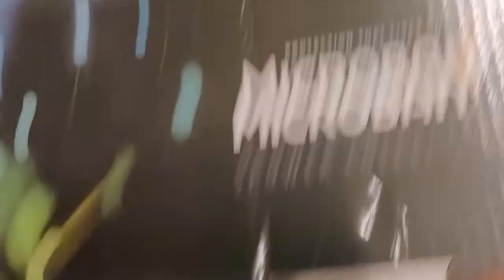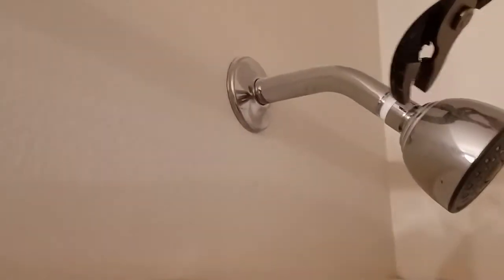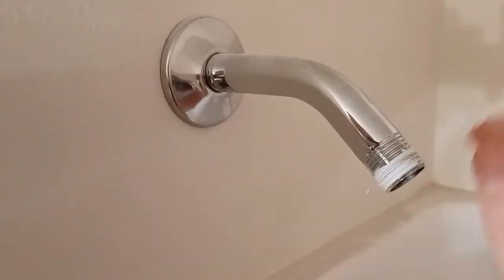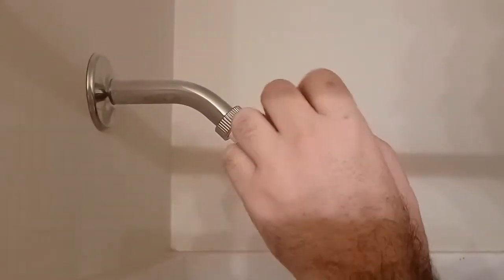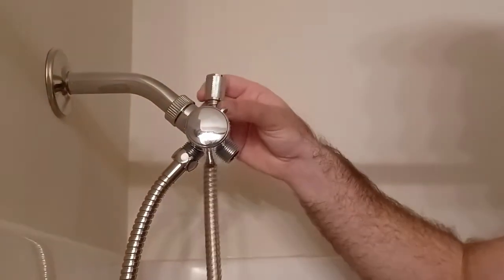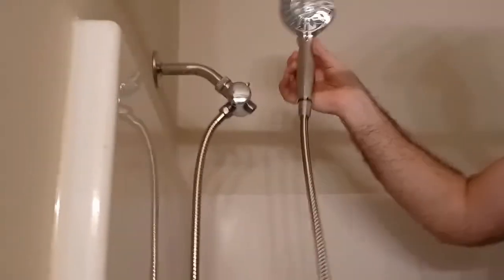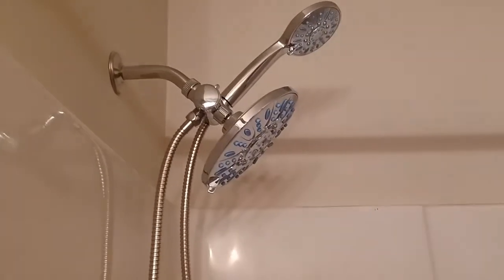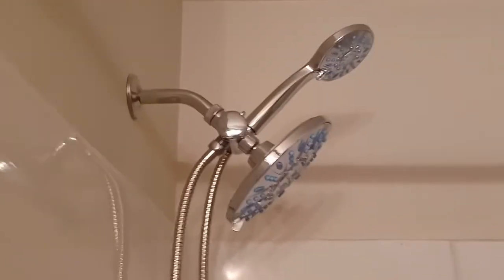Shower Head Replacement DIY (Yes you can do it!!)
if you've ever received a shower head as a gift or just need to replace yours, here's your video... Love to all and a happy new year.